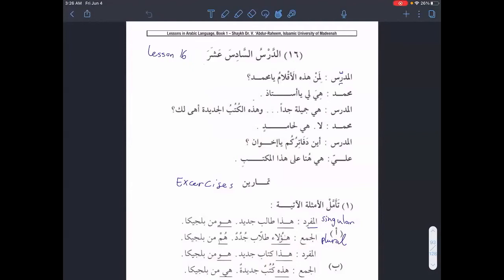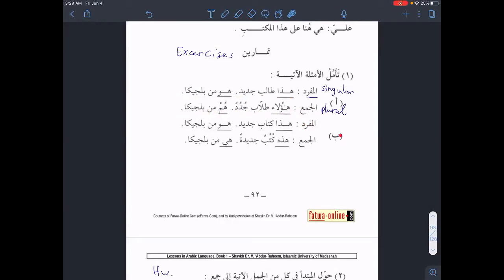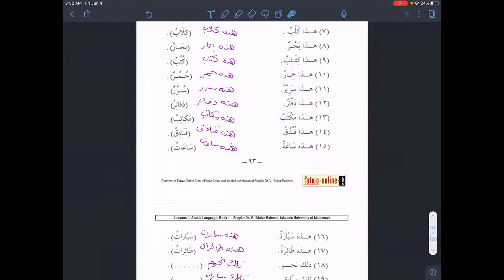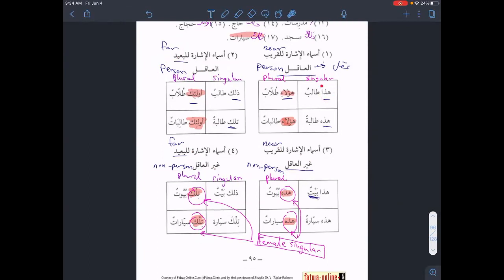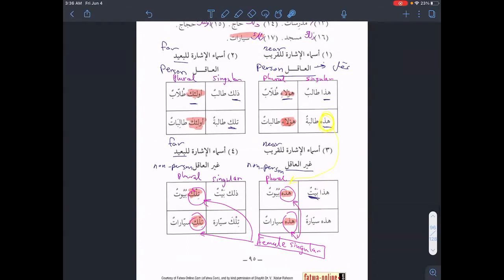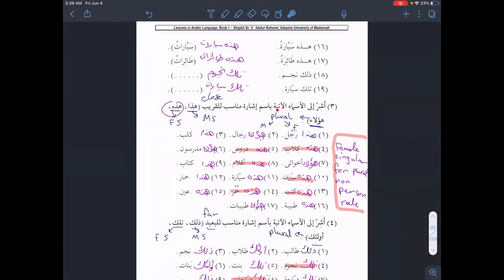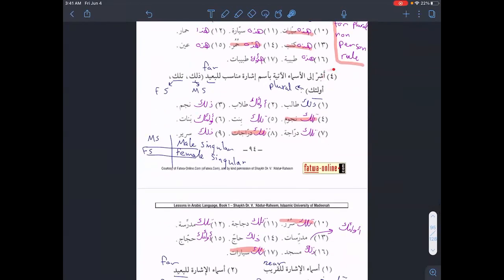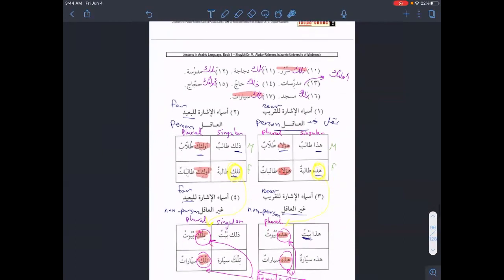Lughati Alaarabiya. - Lesson #16